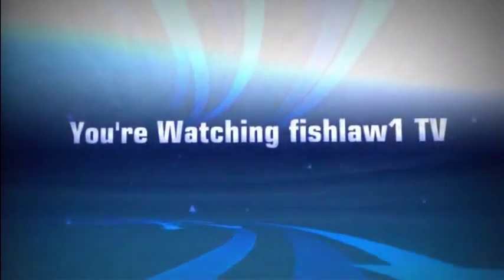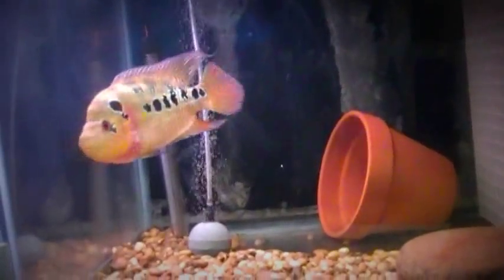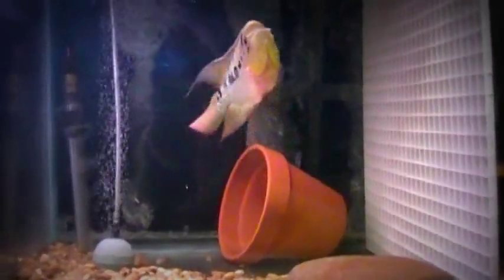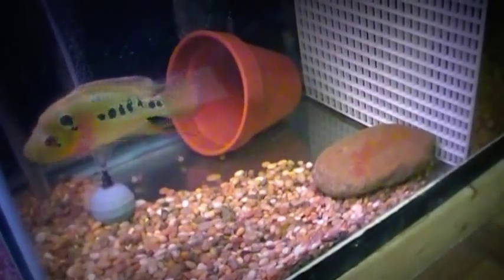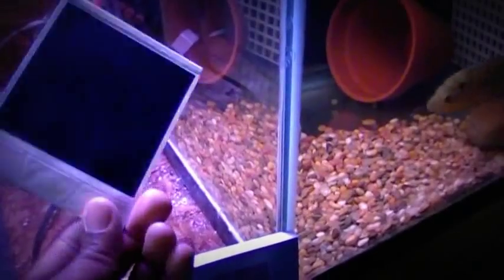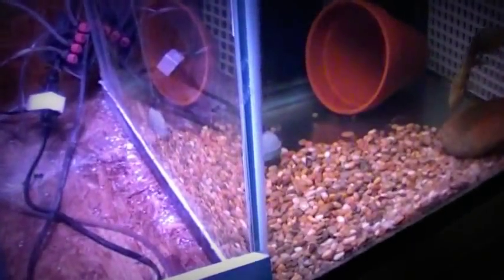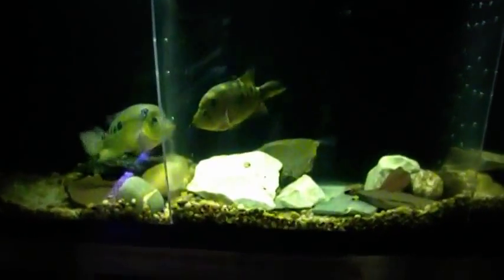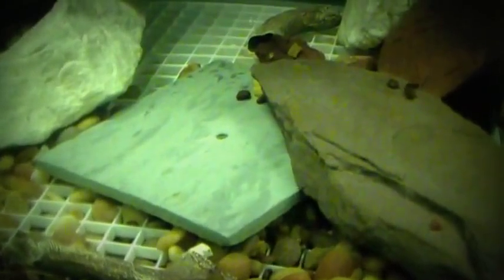Skip explains why having a fish Pedigree is important....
A pedigree is a genetic representation of a family tree that diagrams the inheritance of a trait or disease though several generations. The pedigree shows the- "Pyro Trimac" Lineage.